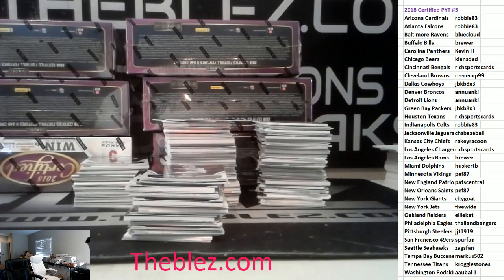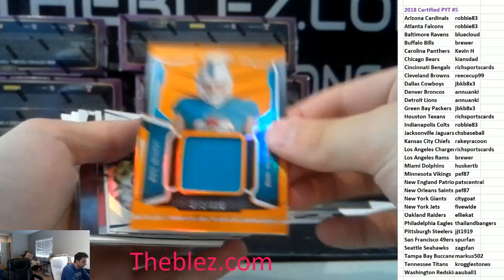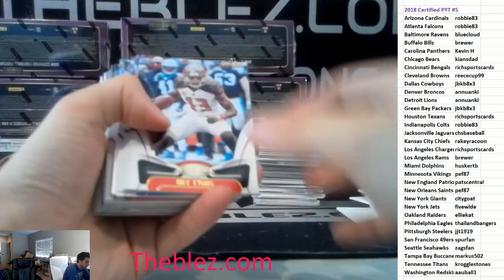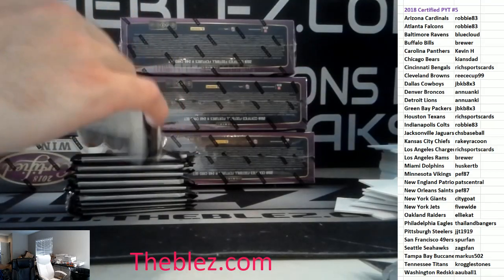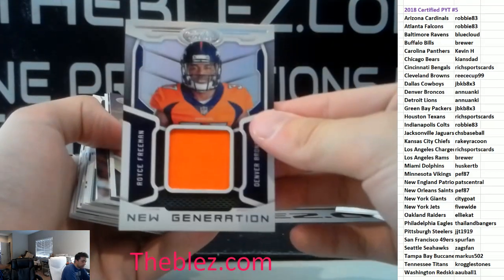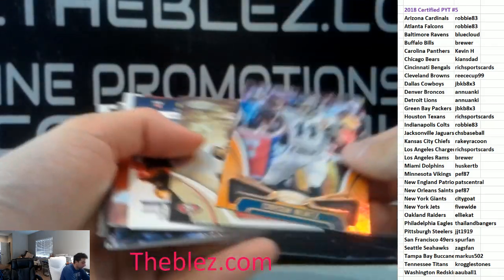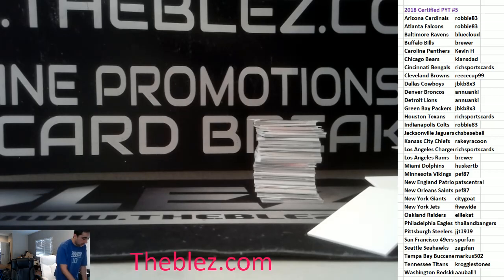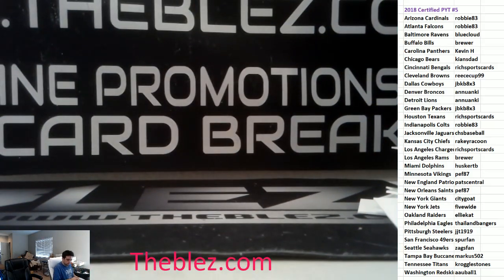2018 Panini Certified Football 12 Box Case Break PYT #5